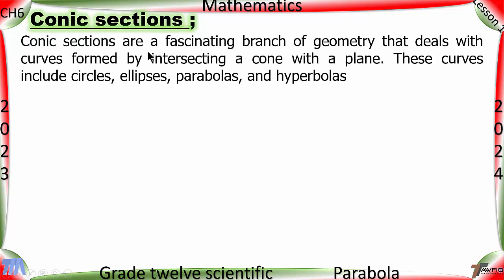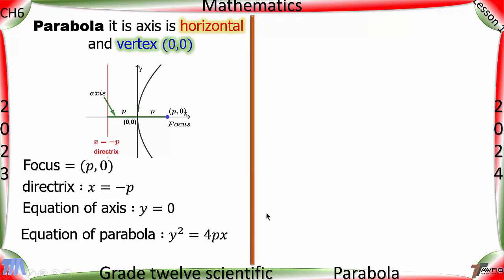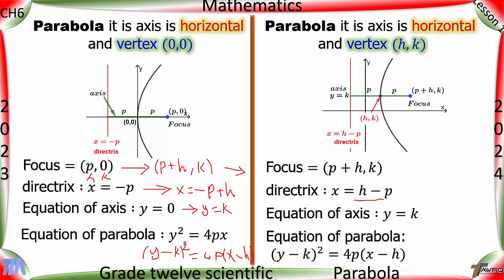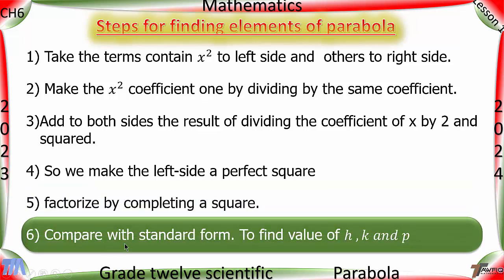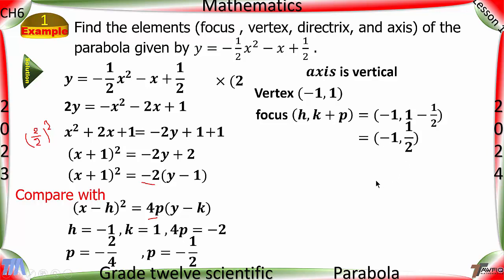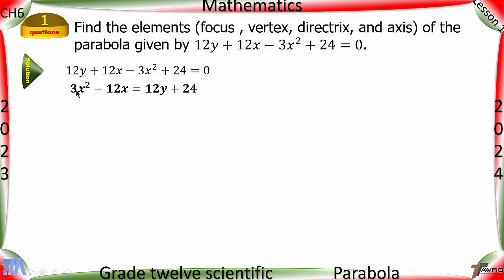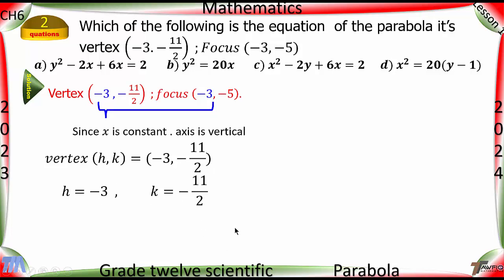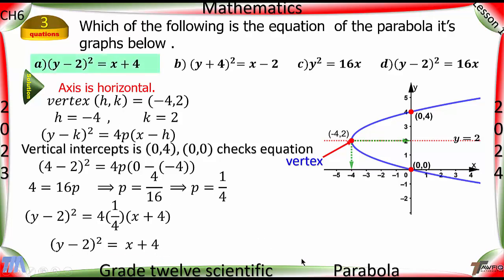47) Conic sections (Parabola) grade twelve Scientifics Part (A)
Chapter 6  Lesson one kurdstan